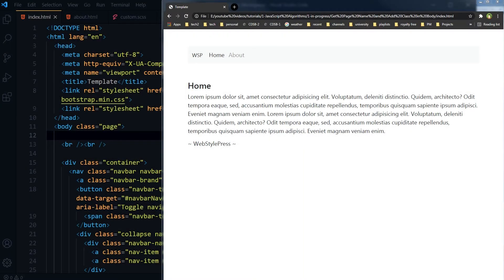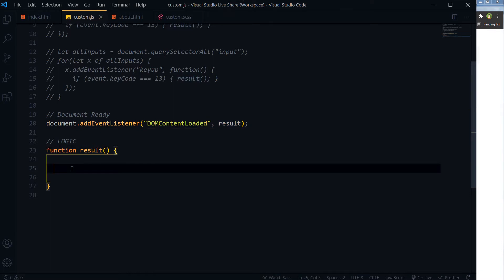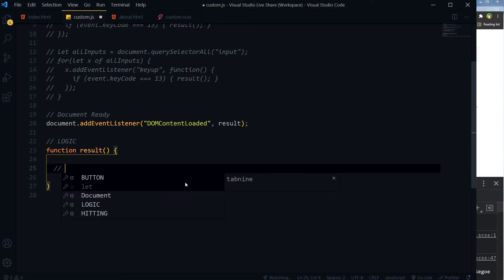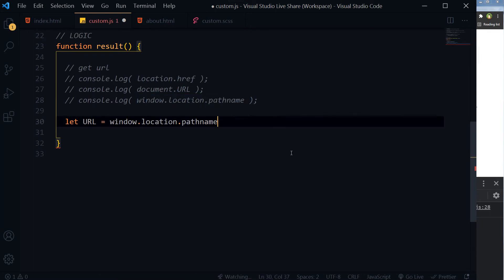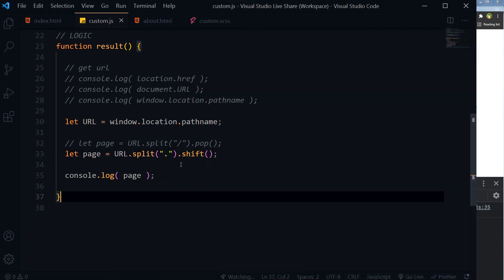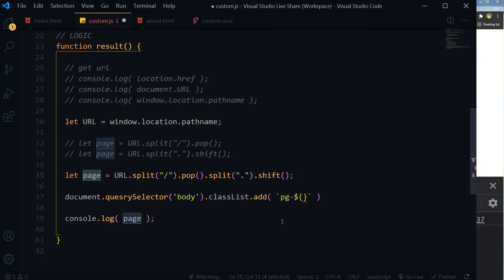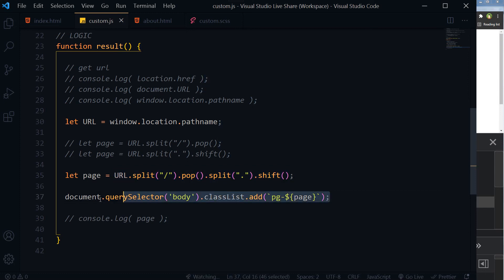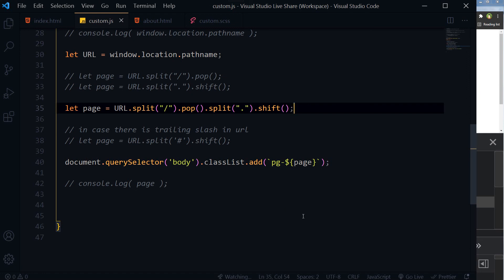Get Page Name from URL & Add it as Unique Class in Body Tag | Learn JavaScript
Use unique identifier classes for each page in body tag or main div for each componentfor a website. It will help you and other developers in teams. For static website you can apply classes manually. WordPress adds classes in body tag for each page, by default. You can also apply classes via JavaScript on page load. When page loads, get page URL, extract page name from URL and add it in body classes. Make sure you don't remove classes in body tag that are already there.

HTML CSS example is from previous tutorial. I have two pages in it. Each page has got body class named as 'page'. custom.js file is linked with the page. in that we have got DOMContentLoaded eventlistener. When DOM gets ready, it will fire a function named as 'result'.

'Result' function will have our code logic. We can get page URL in JavaScript in many ways. Then we can use JavaScript methods like pop or shift to remove unnecessary parts from URL. We will just extract page name from URL and add it as a class name in body tag. Different pages will have different unique class according to page name.